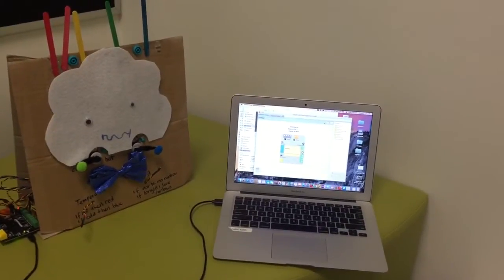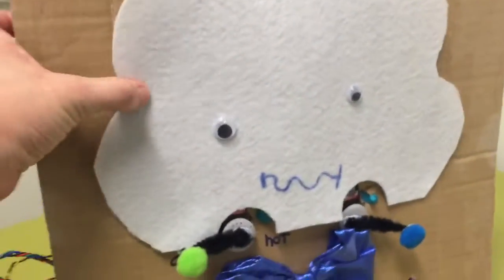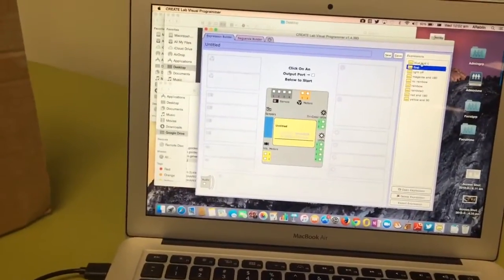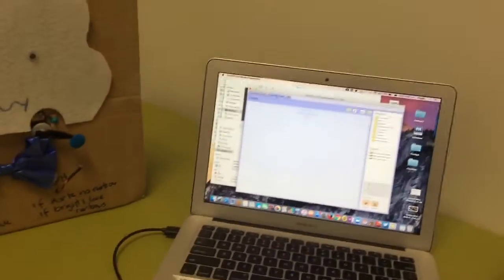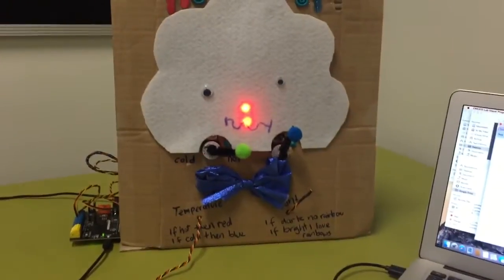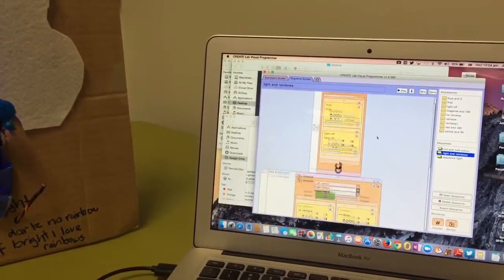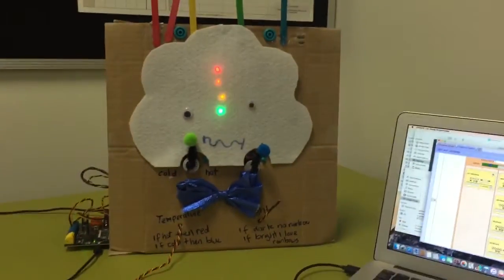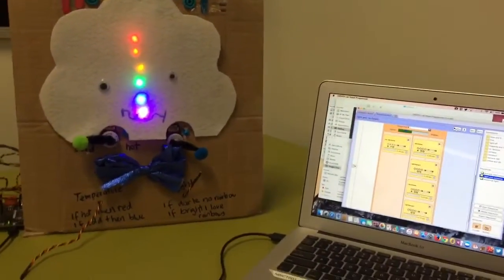My first project with hummingbird duo base kit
This is a show and tell of a project I made using the Hummingbird Duo Base kit, random craft objects, and the CreateLab Visual programmer software. Most people I show it to (especially students) think I'm a bit strange but hey... who doesn't like rainbows ;)